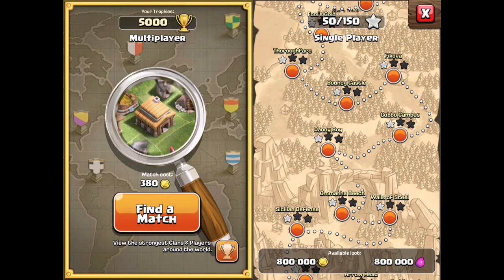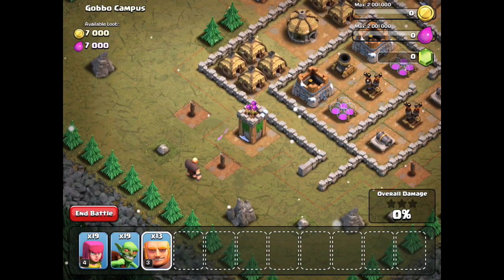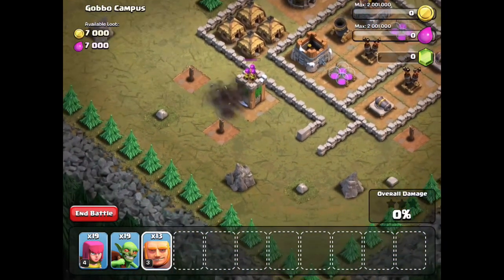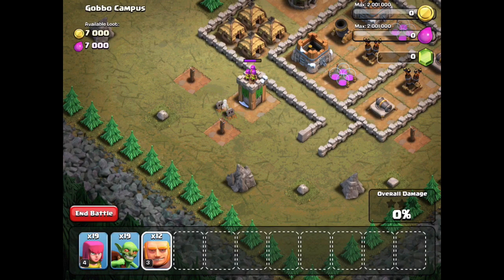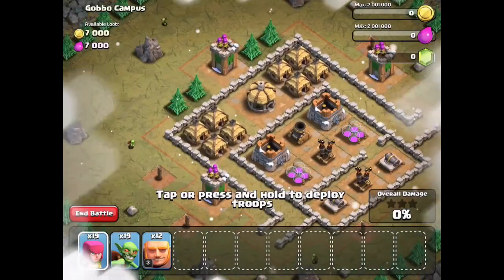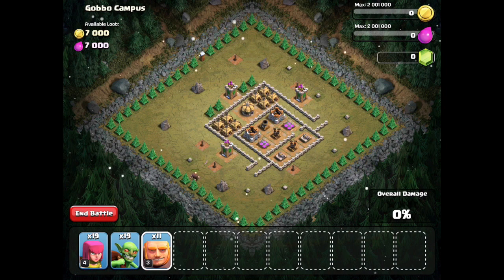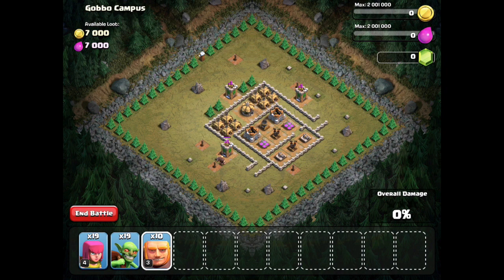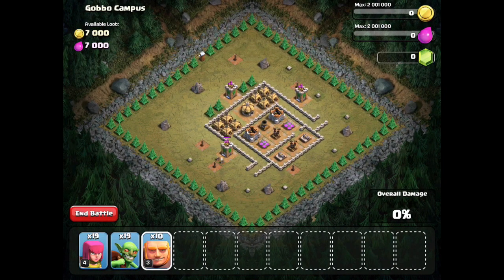Clash of Clans | Archer Tower Update | 2014 sneak peek